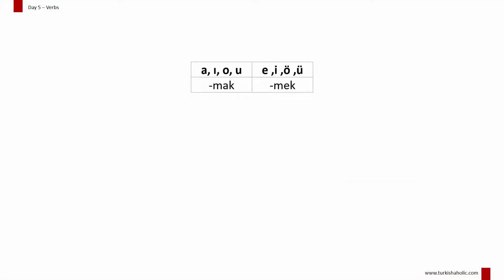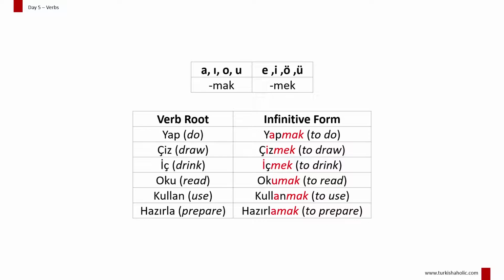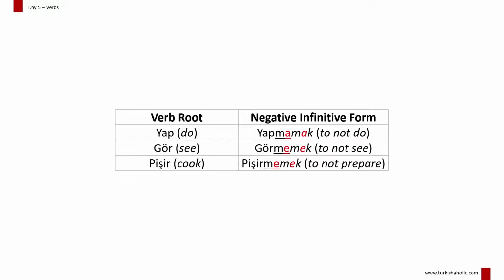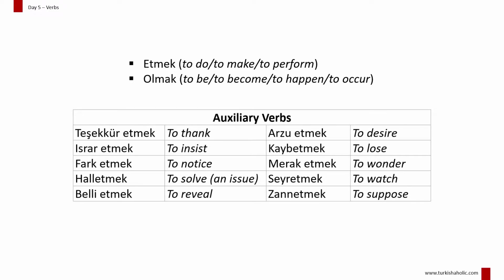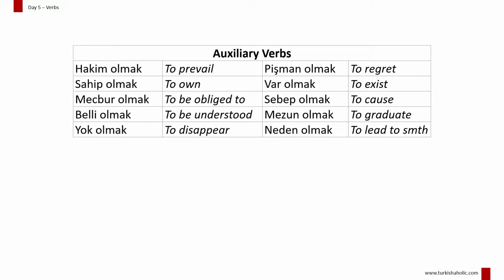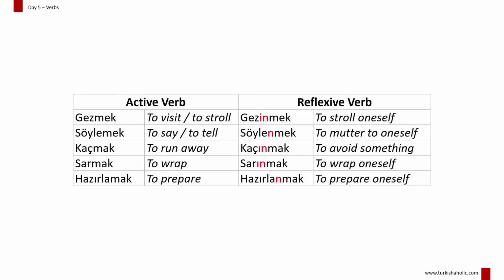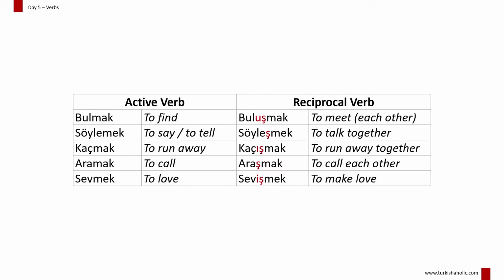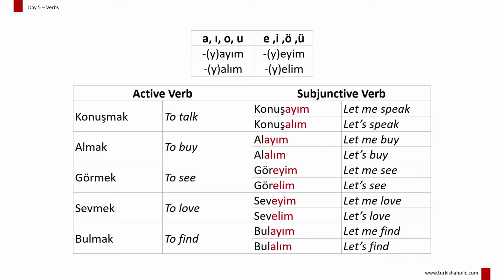Turkish Verbs - Infinitive, Phrasal, Reflexive and Reciprocal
Learn the Turkish Verb Conjugations with this free lesson.
Understand how Turkish Infinitive Verbs, Auxiliary Verbs, Reflexive Verbs, Reciprocal Verbs and Subjunctive Verbs are conjugated.

HOW ARE TURKISH VERB CONJUGATIONS DONE?

On tomorrow’s lesson we will start learning our first tense that uses action verbs. Before that lesson, we will learn the different types of verbs in Turkish and how they are conjugated to take on different meanings.

In this lesson we will look at these verb types:

Infinitive Verbs
Auxiliary Verbs
Reflexive Verbs
Reciprocal Verbs
Subjunctive Verbs

There are many more types of verbs that we will later see on different lesson days because we need more knowledge of the Turkish grammar to understand them.

Watch this lesson to learn the basics of Turkish Verb Conjugations for the above verb types.